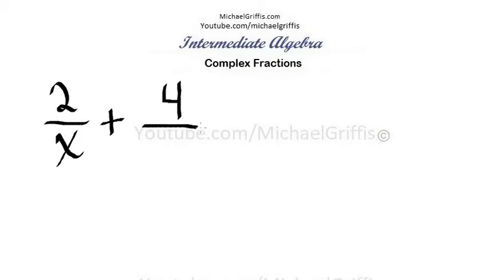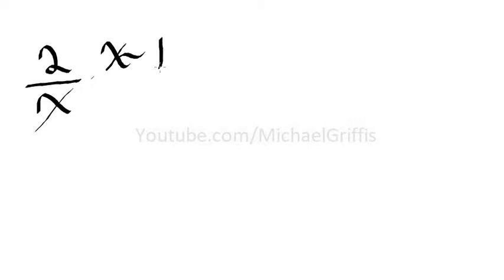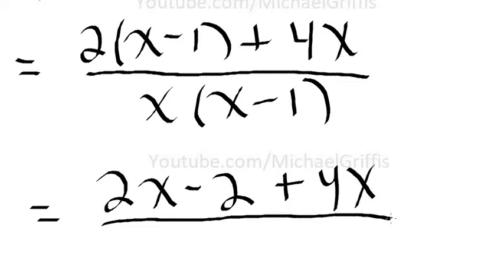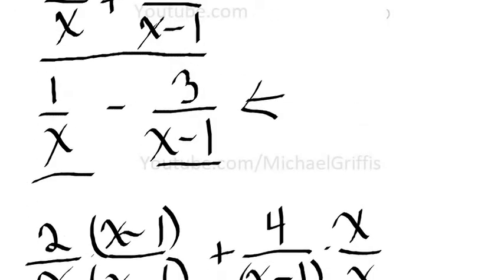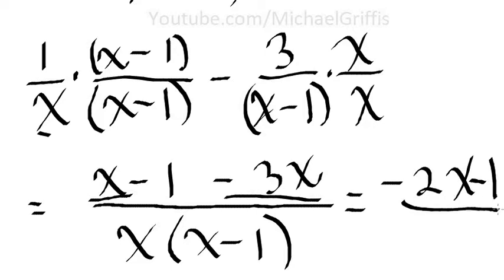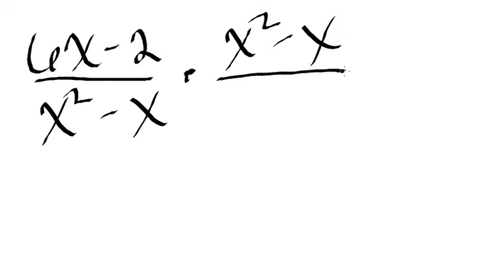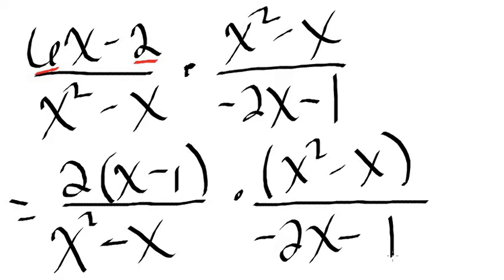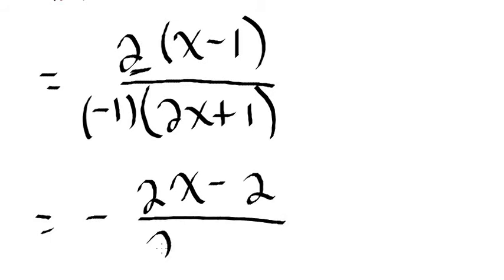Intermediate Algebra Complex Fractions